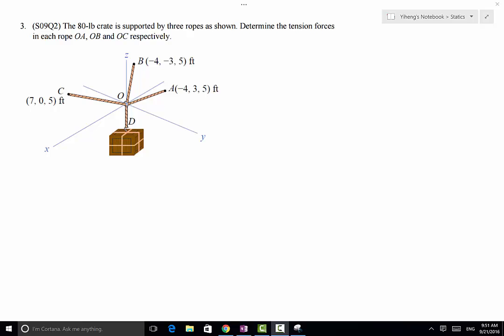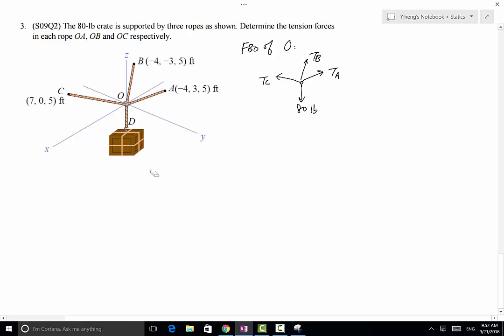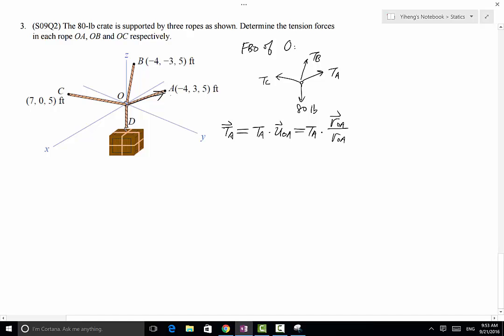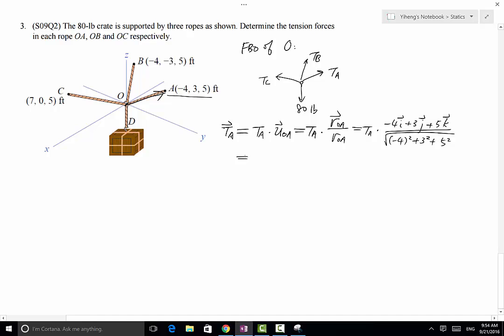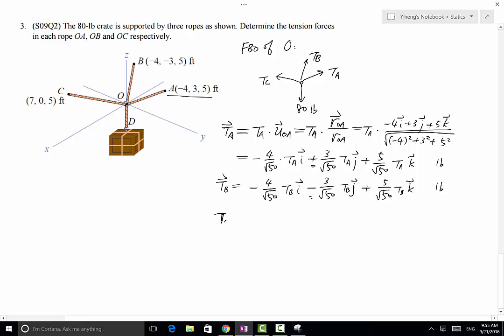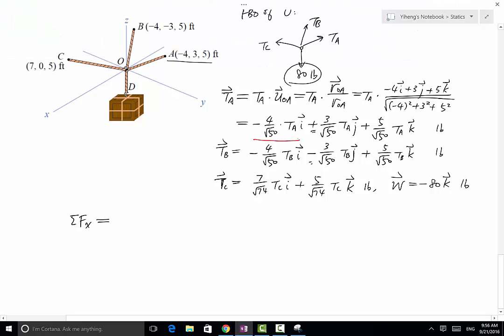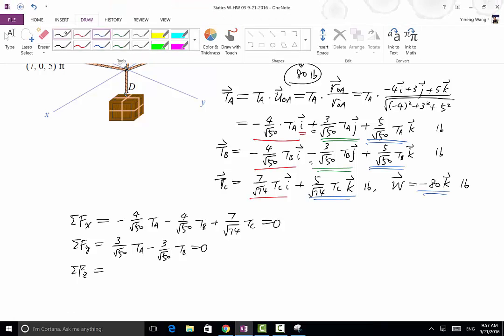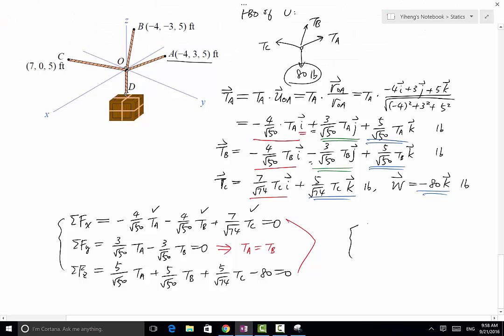Statics HW03 P3 S09Q2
Video solution of Statics written HW 03, problem 3, which is also the quiz problem 2 in video